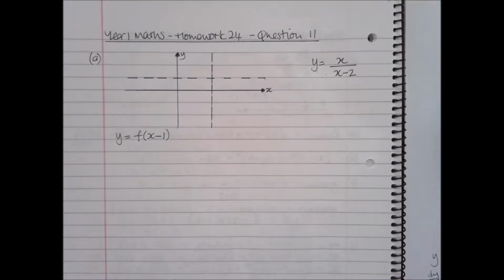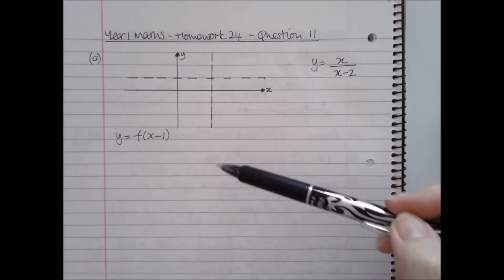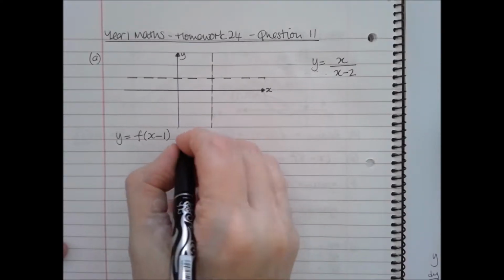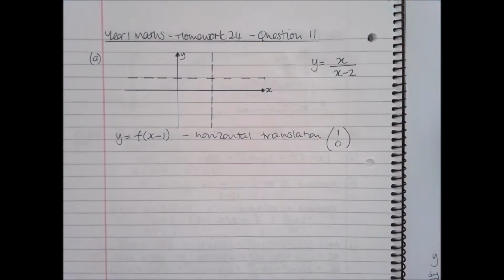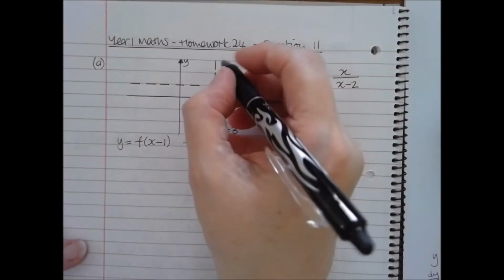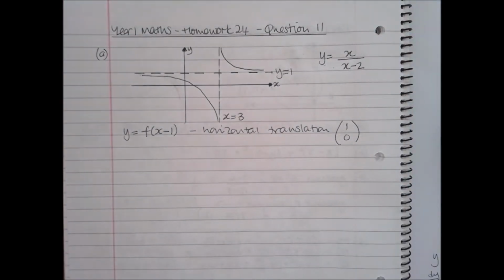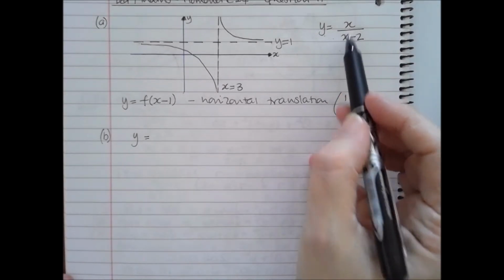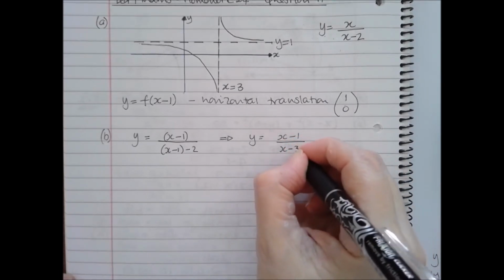Y1 Hwk24 Qu11